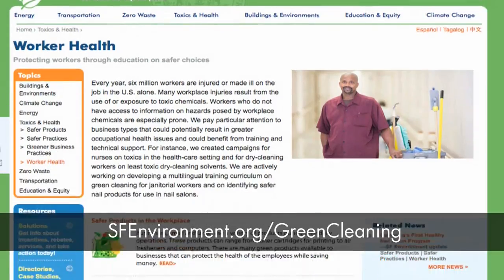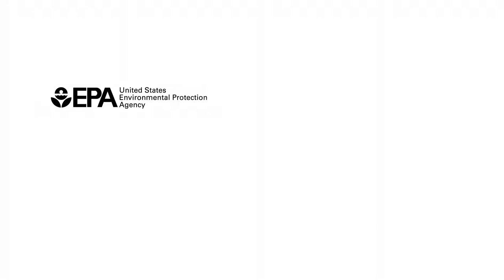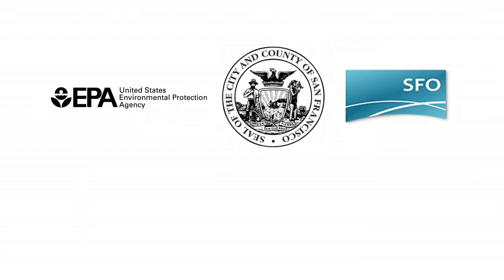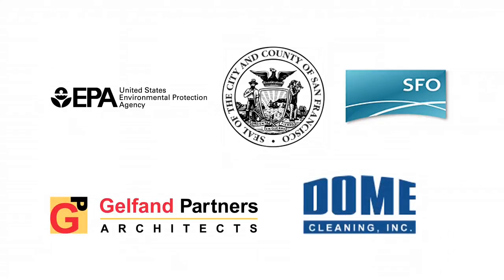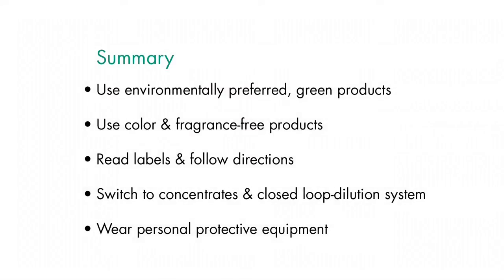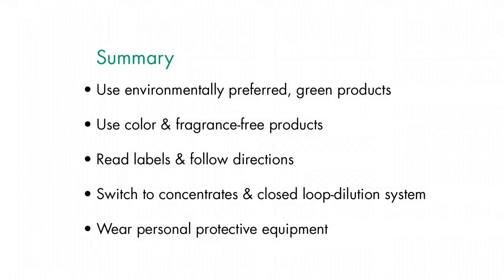Introduction to Green Cleaning 1 of 8 (English)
What exactly is Green Cleaning? This video explains what Green Cleaning is and how safer practices and products can help protect your health. Green cleaning products work as effectively as traditional products -- they just require a slightly different approach. Here are a few suggestions to make the transition to green cleaning easier for you.

 • Give it time. For tough stains and heavy soiling, allow eco-friendly cleaning products to sit on surfaces for at least 2 minutes.
 • Don't let the bubbles fool you. Though green cleaning products don't foam or form as many bubbles, they are working just as well.
 • No smell is a good smell. Eco-Friendly cleaning products are often color and fragrance free. Traditional cleaning products have added color and fragrances that can cause throat irritation and breathing difficulty.
 • Some green cleaning products are made to work with cold water. Check the product labels, follow directions and find out how to most safely and properly use all products you work with.
 • While green cleaning products are safer than traditional cleaning products, it is still suggested that you wear personal protective equipment that can help protect you from harmful dust and product spills and splashes.

• Suggested personal protective equipment includes:
• Closed-toed, rubber-soled shoes
• Rubber gloves
• Safety glasses like goggles or specs
• N-95 dust masks
• Long sleeves